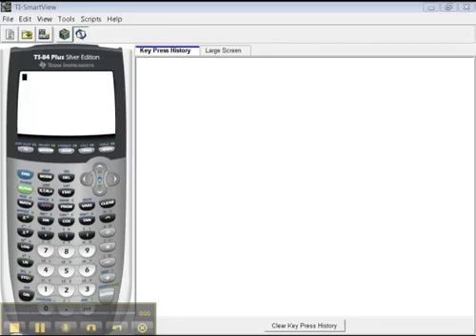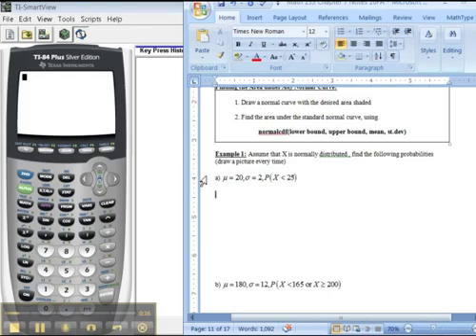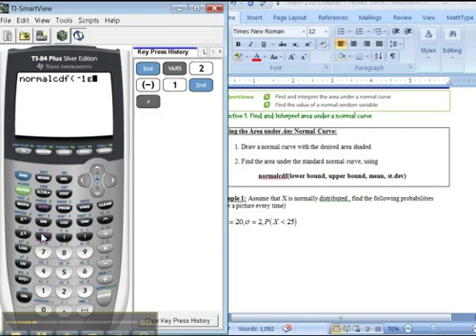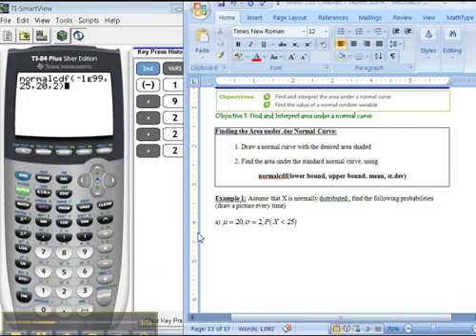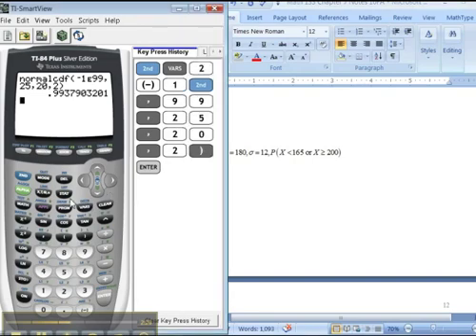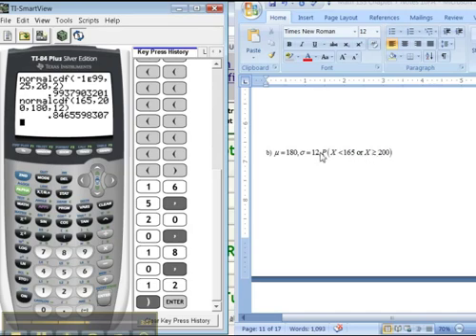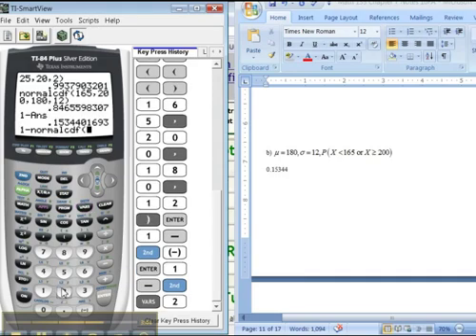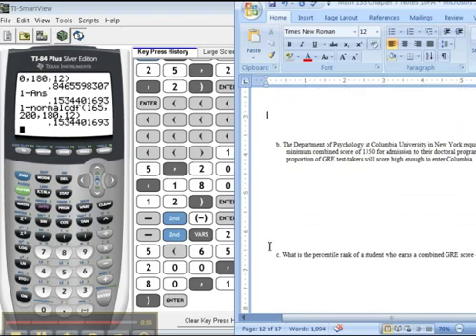Ch 7 - Part 3 of 6 - Math 133 TI-83/84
Using a Ti-83/84 calculator in introductory statistics. This tutorial covers:

Using normalcdf to find the probabilities/areas under a normal curve